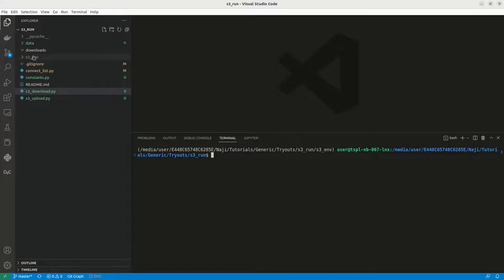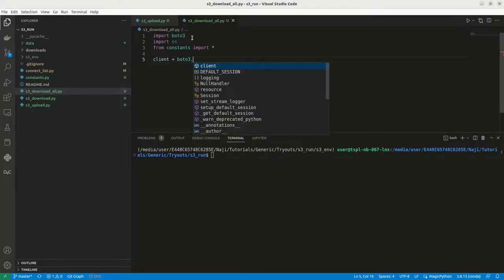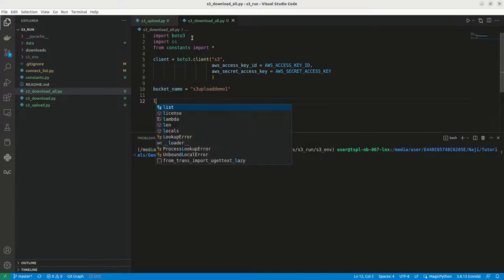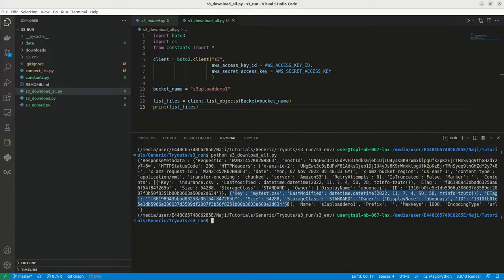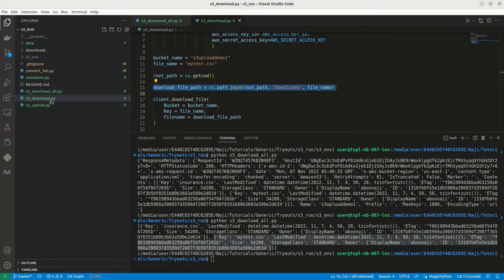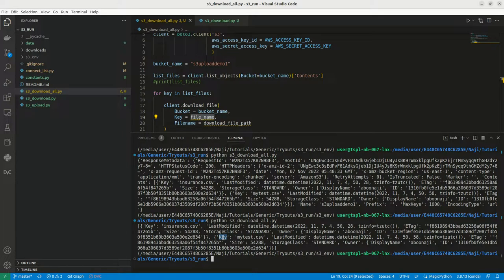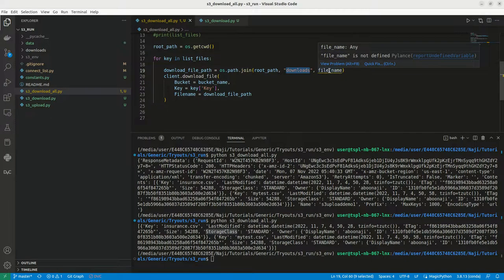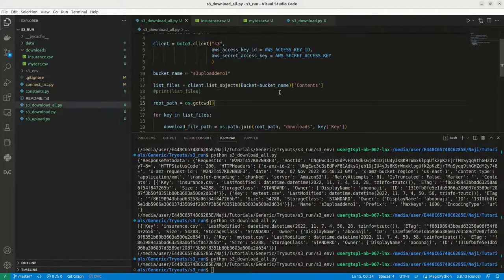AWS S3 bucket | download all files using python programming language and boto3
Video explains how to download all files from S3 bucket using python and botot3